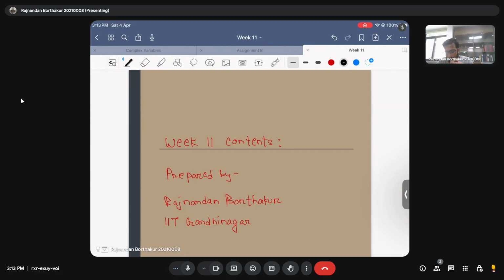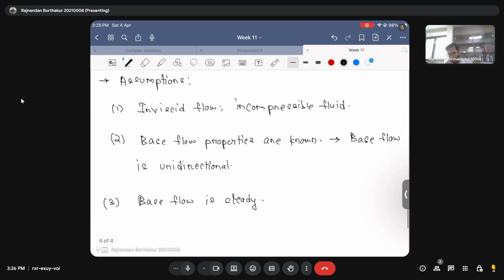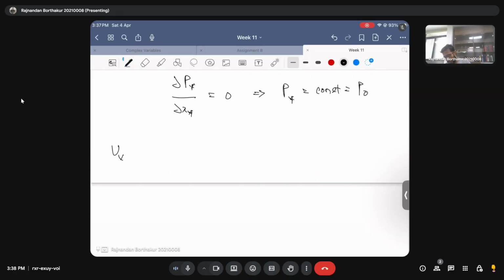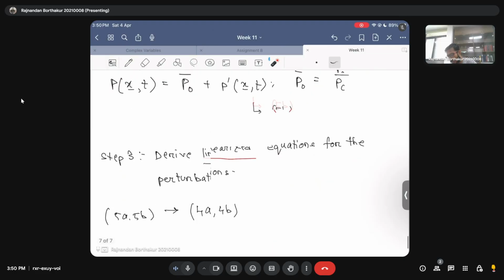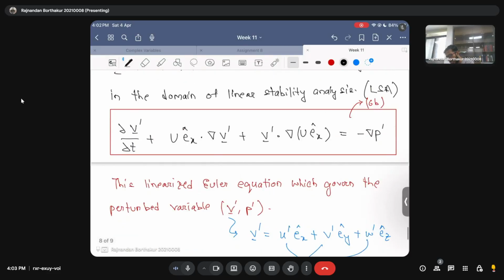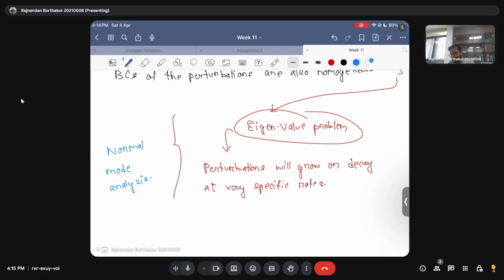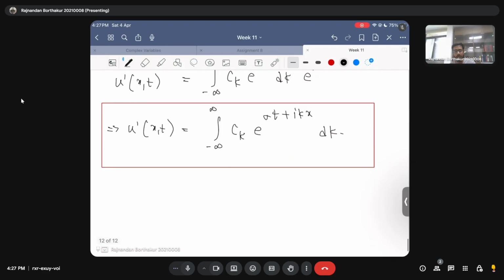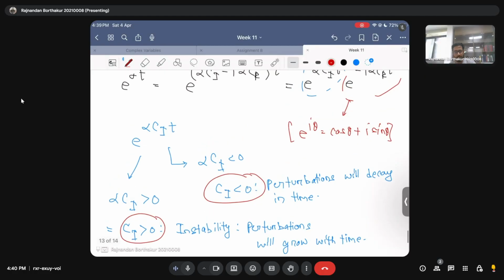Viscous Fluid Flow Week 11: Linear Stability Analysis I